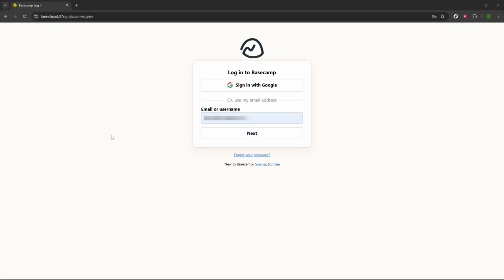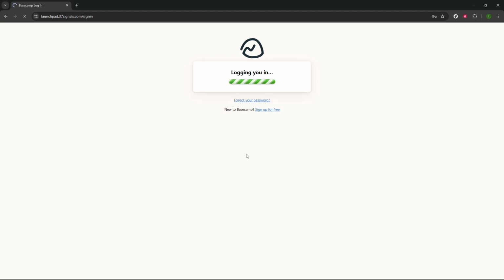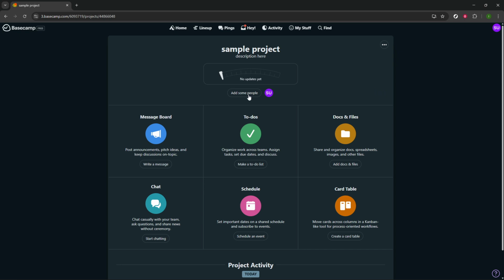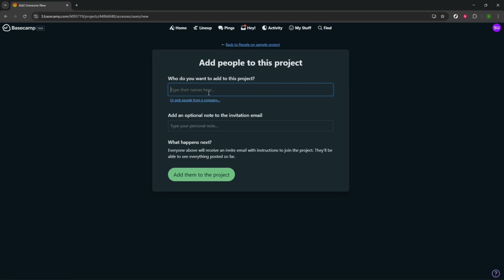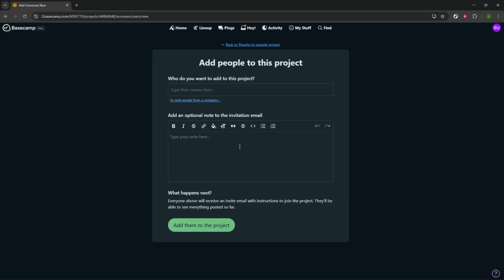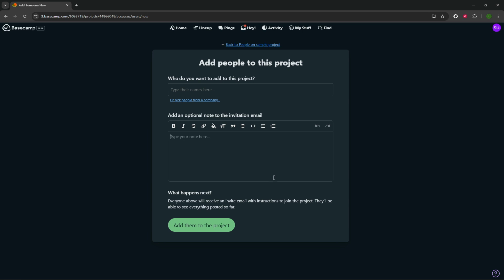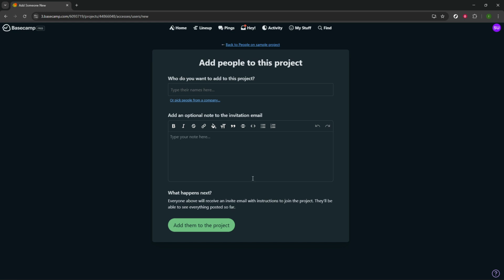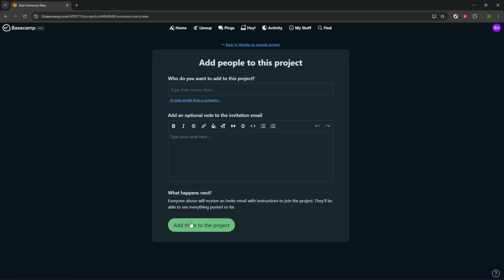How To Add People To Basecamp (Full Guide)